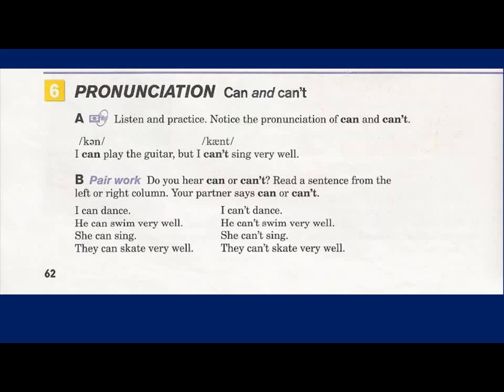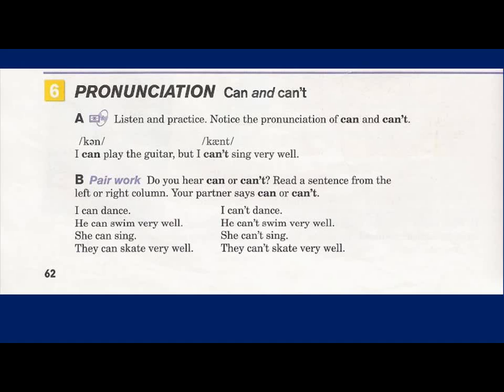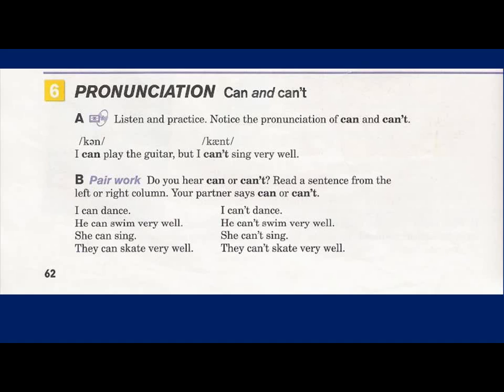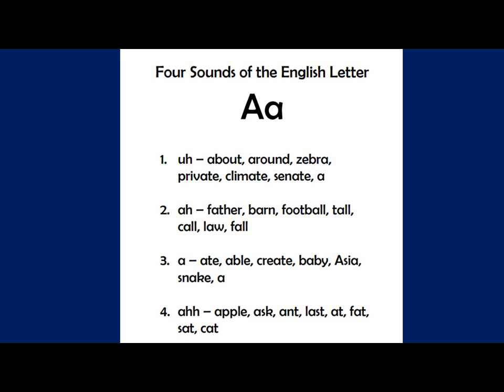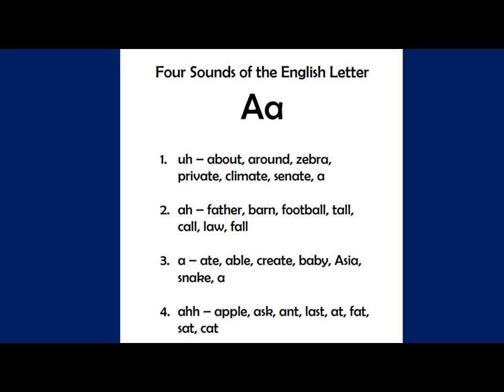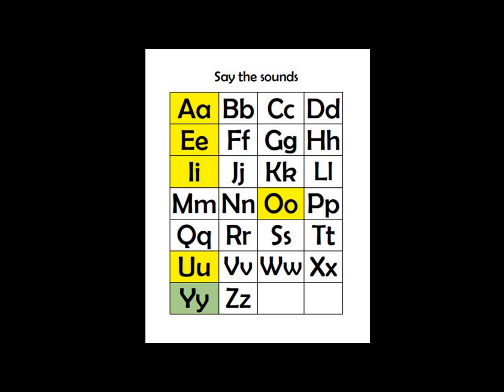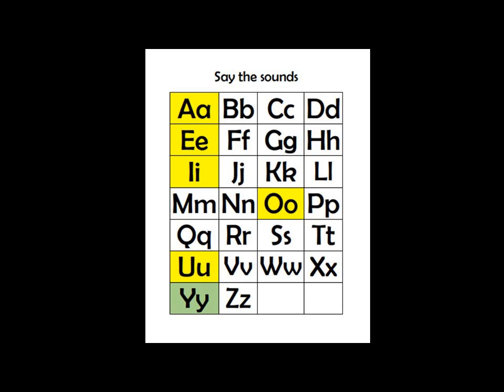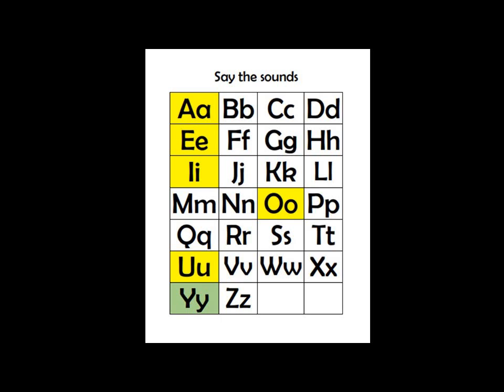9 New Interchange Intro Book Unit 10 Page 62 Pronunciation Fully Edited